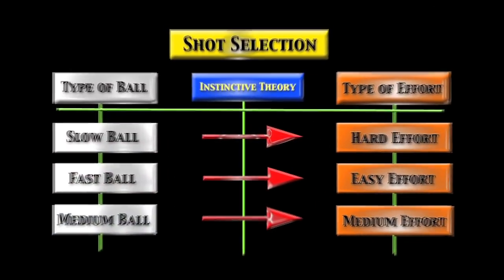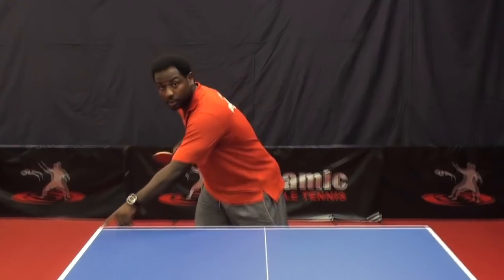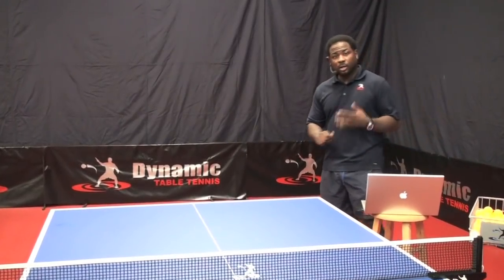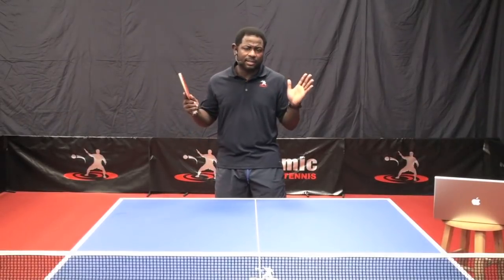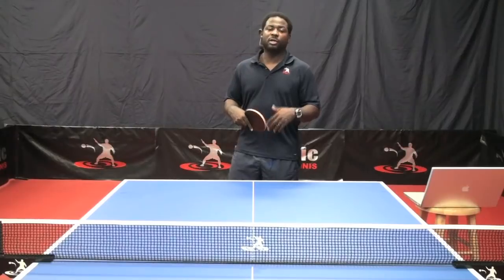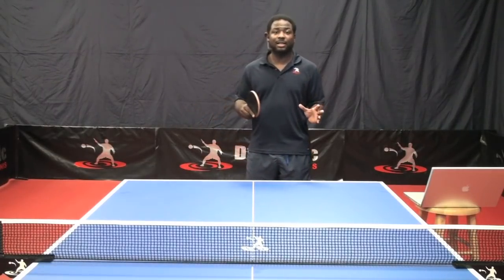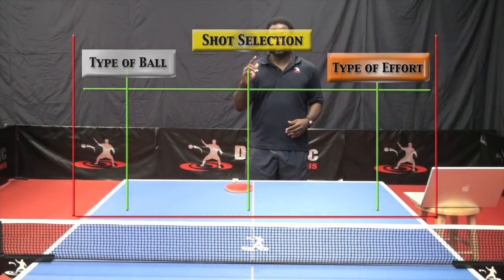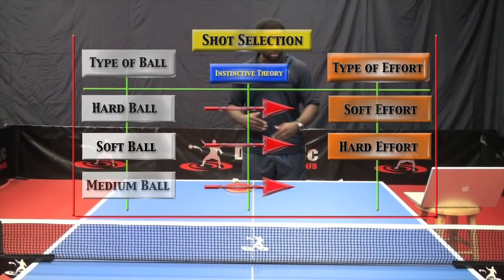Table Tennis Troubleshooting - Episode 1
In the 1st Episode of Table Tennis Troubleshooting, Shot Selection is broken down to help explain what type of thought process you need when going for any given shot.  Up next is the components of a Short Underspin Serve